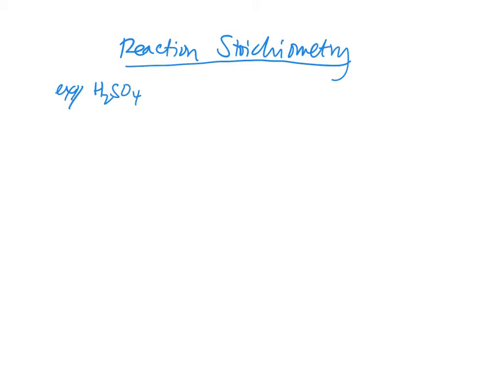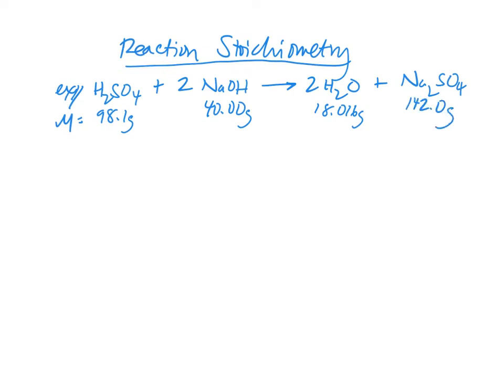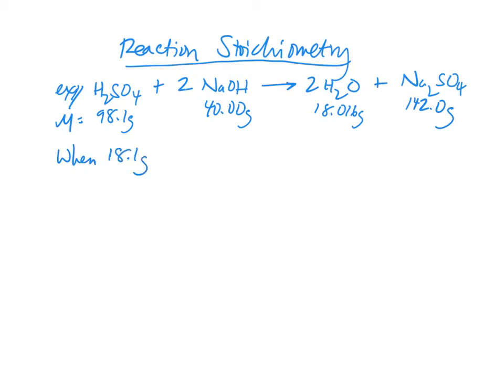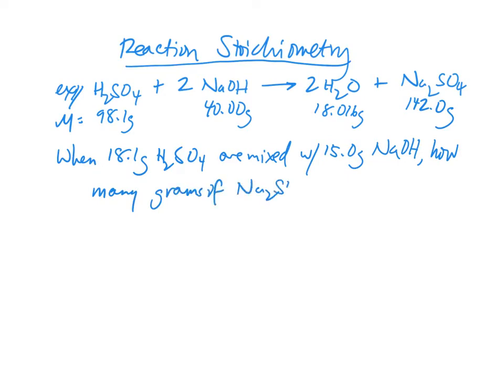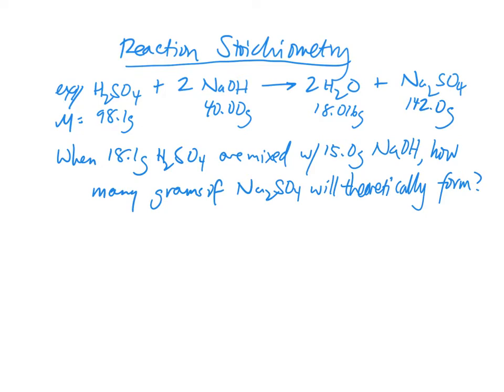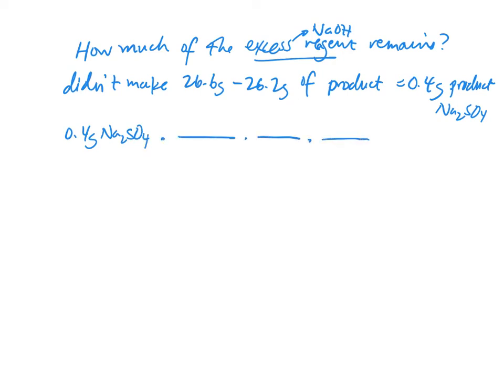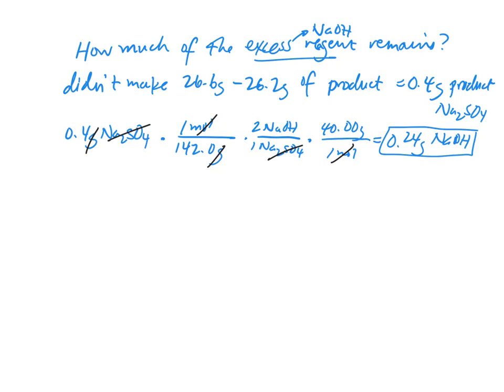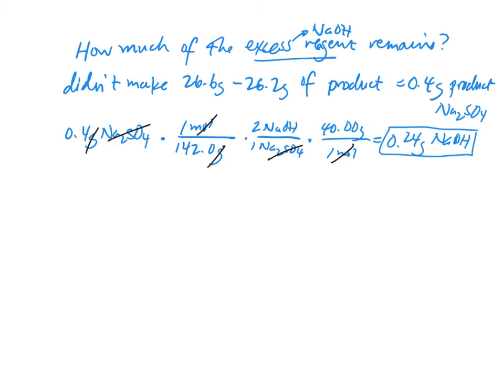Reaction Stoichiometry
Two methods of solving reaction stoichiometry problems, as well as limiting reagent and percent yield variations.